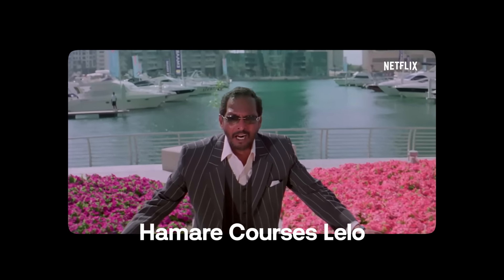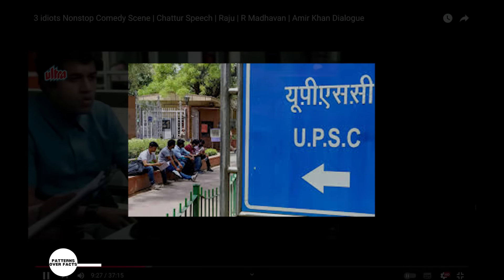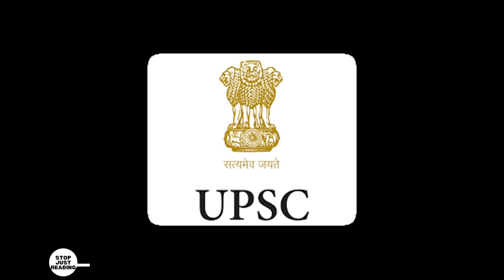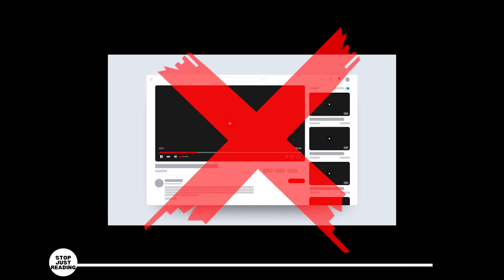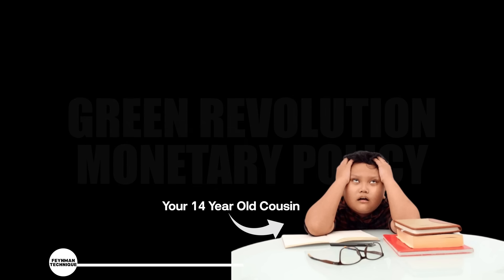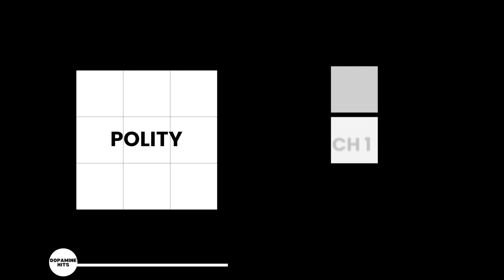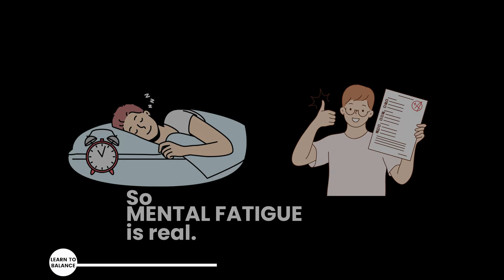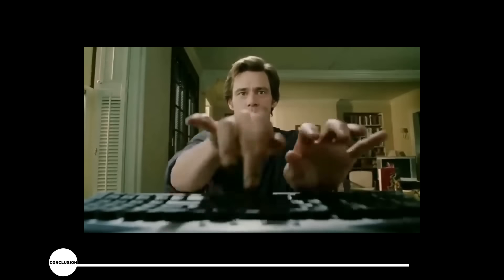How To Clear UPSC Prelims 2025 | 8 Practical Tips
In this video, Abhijeet Yadav shares 8 practical tips to clear the UPSC CSE. The UPSC journey can be made easier, but many people unnecessarily complicate it by adding more variables to an already challenging process. This video will help declutter your mind and bring you in sync with reality.

00:00 Intro
00:33 No.1 Hard Work
00:58 No.2 Patterns Over Facts
02:07 No.3 Stop Just Reading
02:29 No.4 Stay Healthy
03:06 No.5 Feynman Technique
03:49 No.6 Dopamine Hits
04:41 No.7 Learn to Balance
05:24 No.8 Conclusion

UPSC Civil Services Exam is one of the most prestigious exams in the country. It has three parts, the Prelims exam, the Main exam and the Personality test, which you need to clear in order to become an IAS or IPS officer. All other Group A services of the Government of India recruit people through the UPSC Civil services exam itself and because of this, there is a lot of competition in this exam. Hence, your UPSC preparation should be strategic, informed and well planned.

Your UPSC preparation should not be based on blind adherence to any program. Rather you should give a thought about how your are preparing. The best way to go forward is to study the blogs and tips given by previous year toppers about how to go about UPSC CSE for all three stages of UPSC Prelims, UPSC Mains and the Personality test also known as the UPSC Interview, and then make your UPSC preparation strategy accordingly.

Doing static subjects like polity, economy, environment, geography and history for your UPSC preparation is a solid bet to increase your chances of clearing this exam. But this must all be supplemented by current affairs for best effect.

There's no shortcut to success.

Team UPSCPrep.com